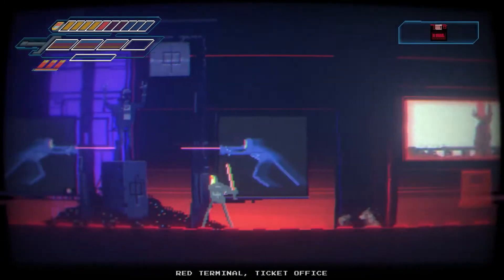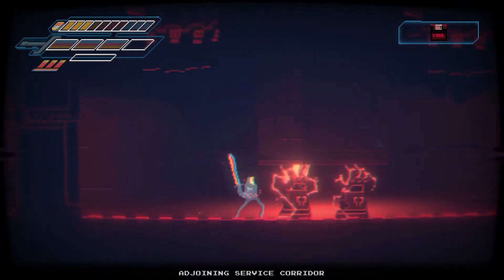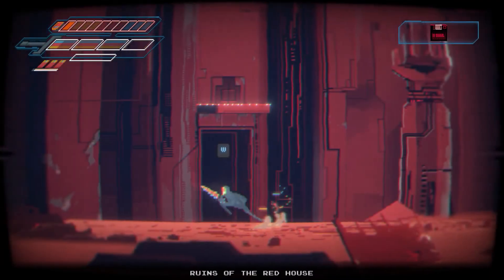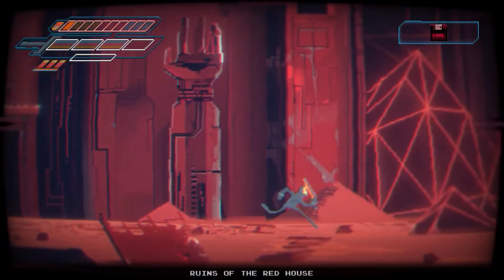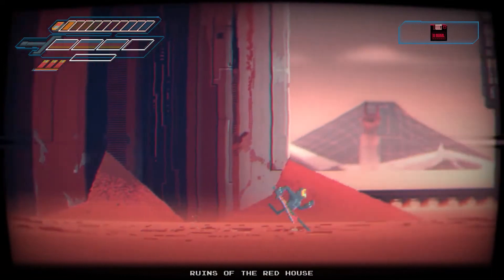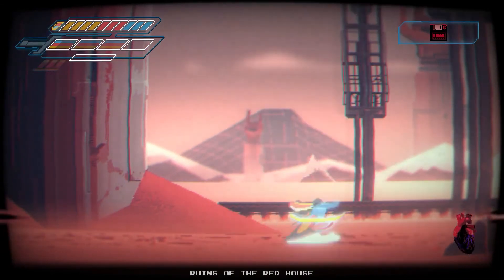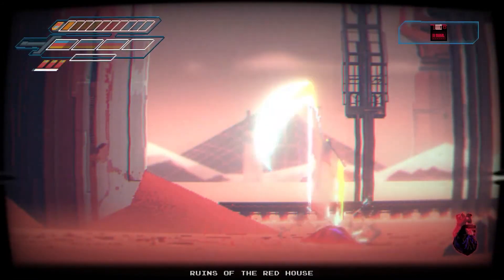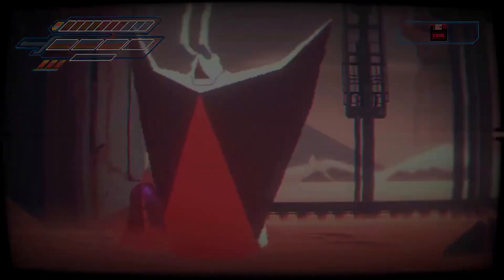Narita Boy - The Digital Eighties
Today we are going to take a look at Narita Boy. This retro-stylized platformer metroidvania set inside the world of computers promises to stun you with its gorgeous pixelart, awesome combat with dangerous bosses, and a great soundtrack.